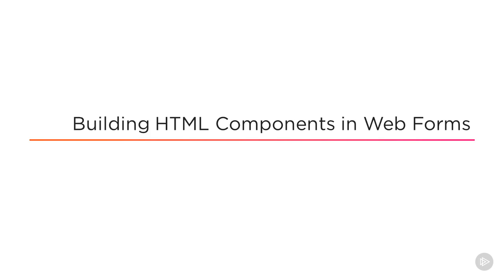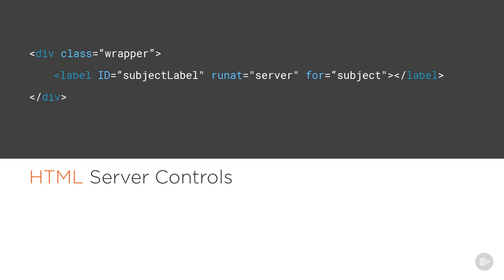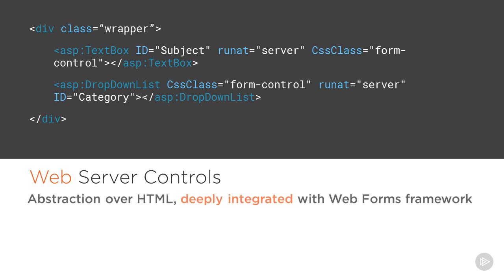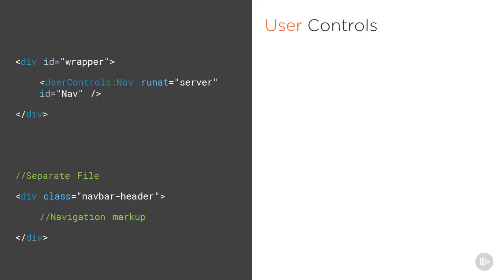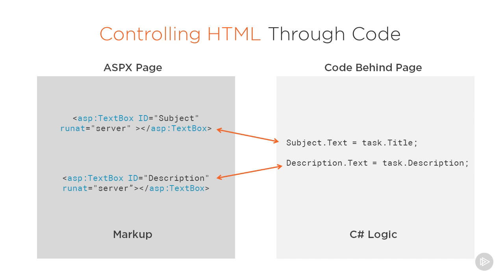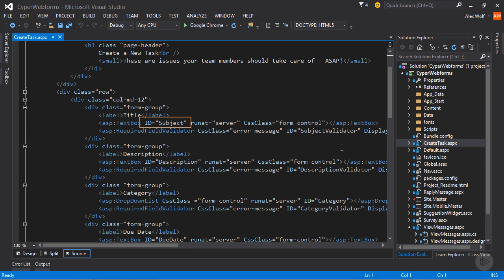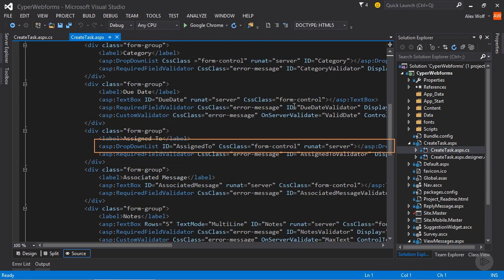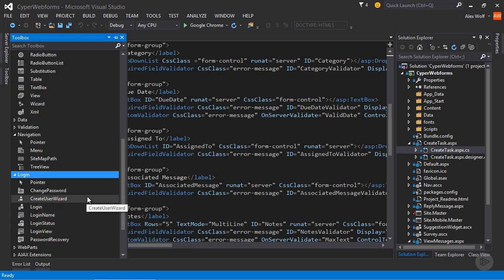ASP.NET Intermediate 2 - 4.06 Reviewing the Web Forms Server Controls